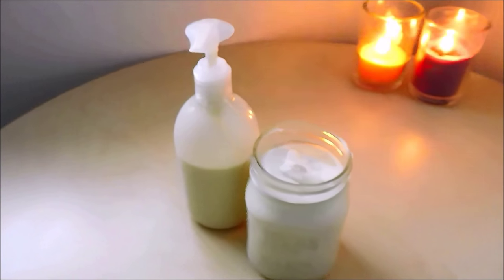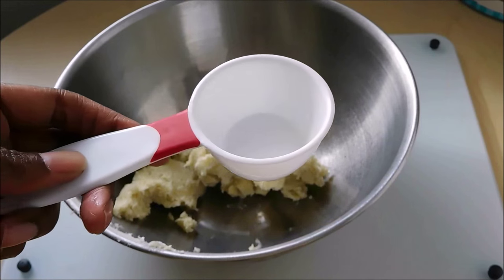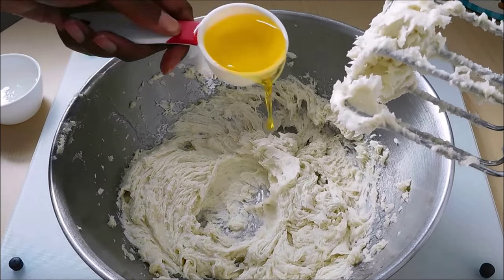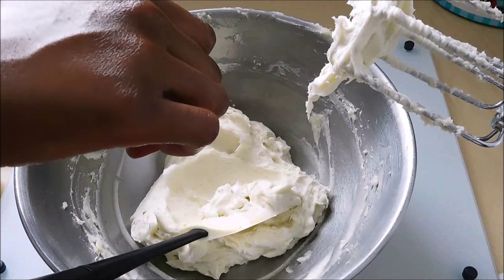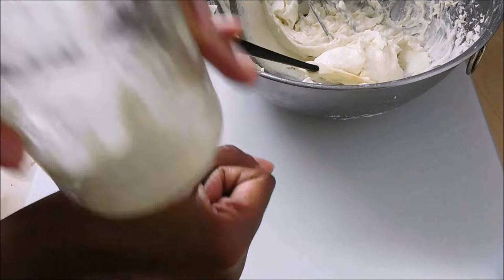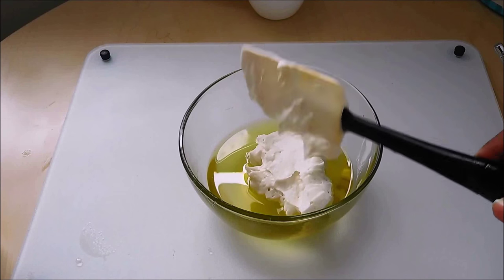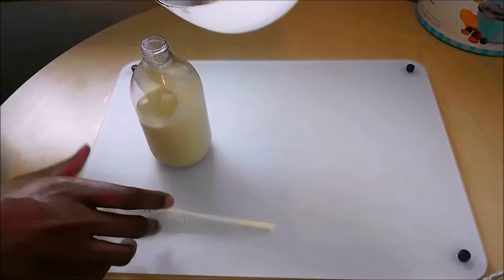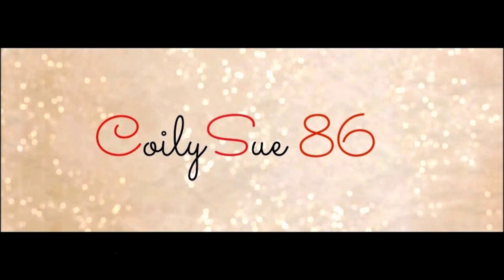DOUBLE DIY: How to Make Fluffy Whipped Shea Butter Cream & Lotion! | No Heat! | ~CoilySue86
Hey everyone!  I have two simple skin-nourishing NO HEAT recipes in one video. Shea Butter is one of the best natural products for natural hair. It helps to seal in moisture for our kinks, coils and locs.
Ingredients and Tools Needed for the Whipped Butter & Lotion:
A half-pound of unrefined Shea butter
1/8 cup of sweet almond oil
1/8 cup of jojoba oil
1 to 2 dropper full of vitamin e oil
And add any essential oils of your choice
1/2 cup of unrefined organic virgin coconut oil
A large mixing bowl
A silicone or wooden spatula
A clean and dry jar with a lid
A hand mixer with mixing beaters and a whisk beater.
Empty and Clean Pump Bottles
A funnel (optional)
1. The Double Whipped Shea Butter is a mix whipped and whisked to a fluffy cream.
2. The Shea Butter Lotions is an even mix of double whipped shea butter and hydrating oils. (At the 3:45 mark)
More detailed instructions and a list of tools and ingredients can be found on my blog here:

Awesome Music by: "Flurry" by Hurley Mower.